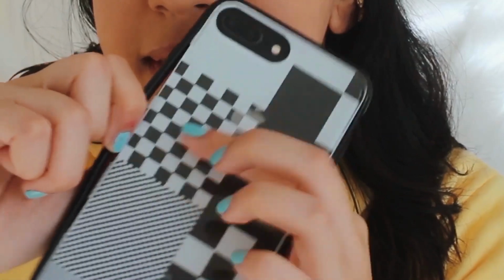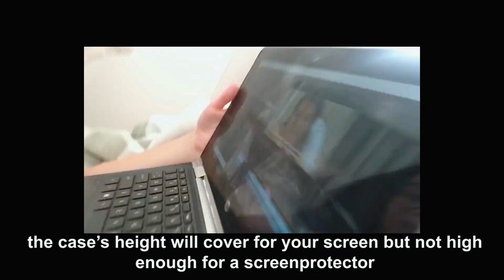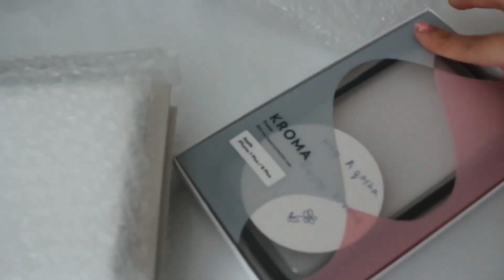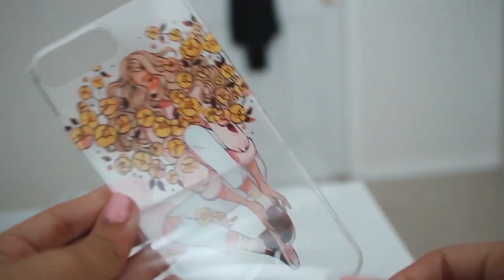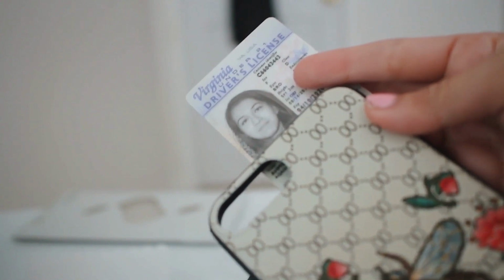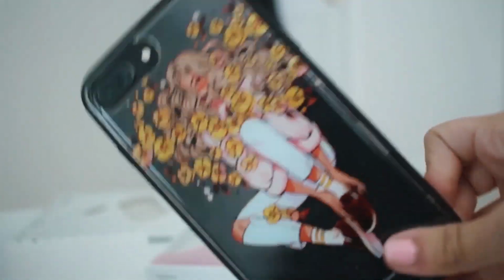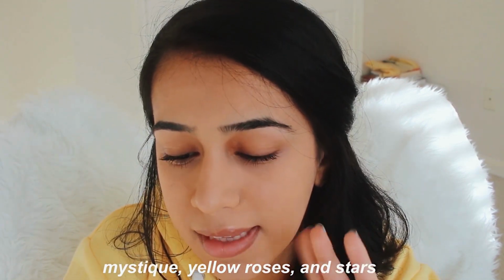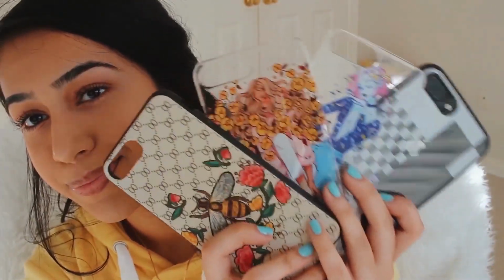iPhone 8 Kroma Case Collection & Review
Hi everyone (:
I hope you guys enjoyed this video Im just catching up on editing and posting
if you're interested in getting this case
below is a link to the kroma website!!

✩ social media ✩

☾ vsco: @aqashaahmed
☾ depop: @aqasha